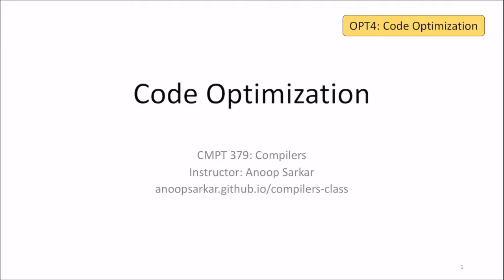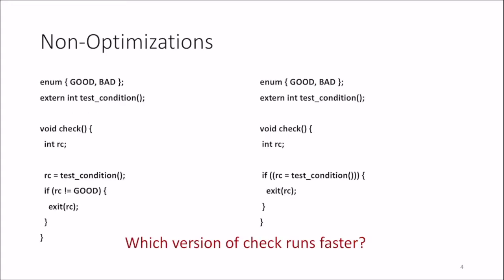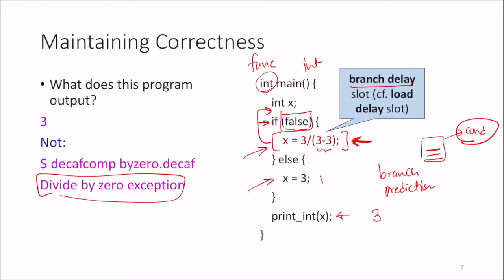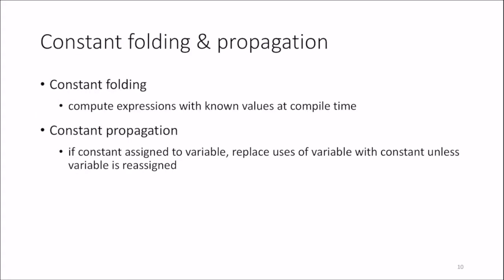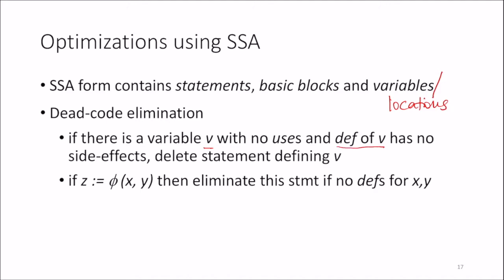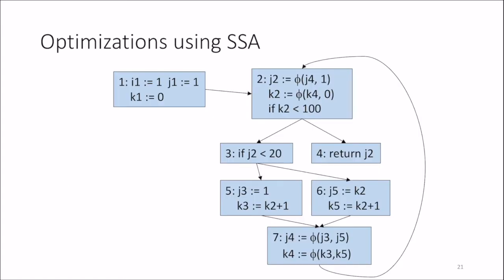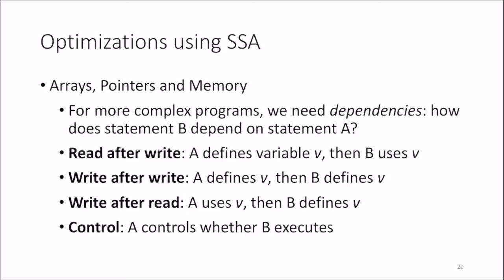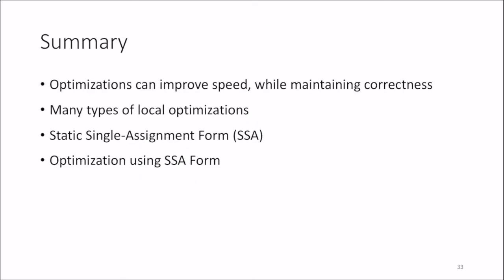OPT4 Intro to Code Optimization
Fourth video lecture about Code Optimization on Local Optimization and SSA Optimization from the Compilers course taught by Anoop Sarkar.